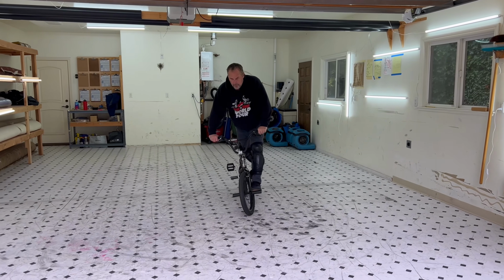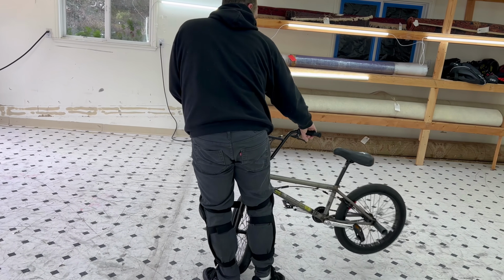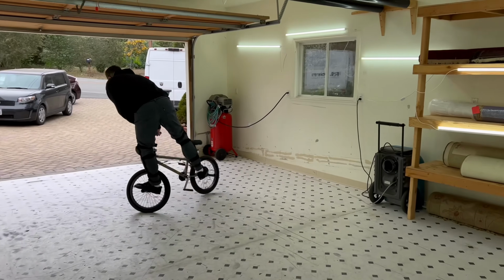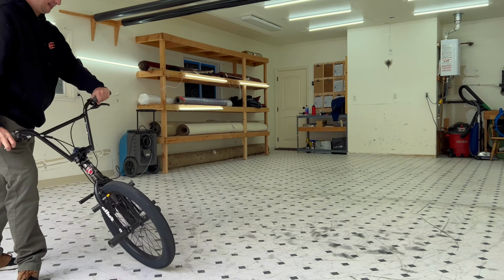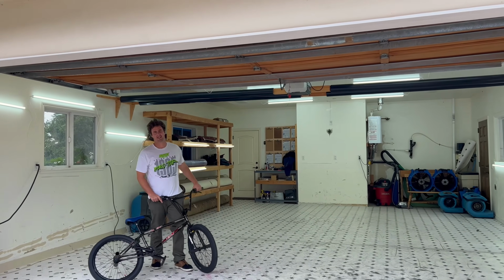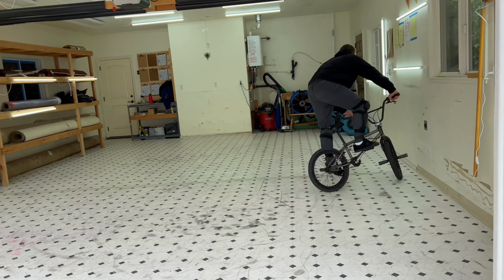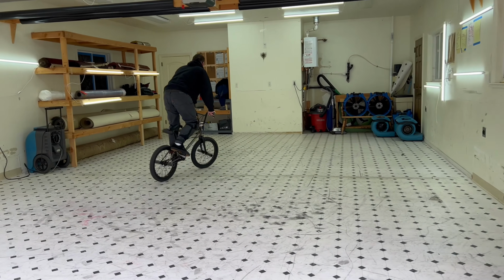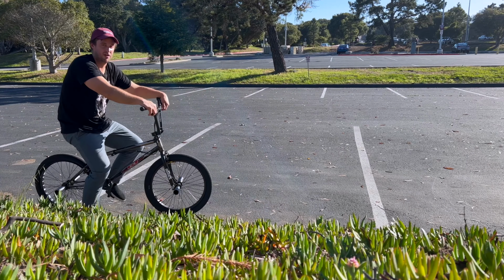RL relearns Fire Hydrant | Dylan attempts to learn for the 1st time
RL decided it was time to relearn some more old school tricks from back in the day so the Fire Hydrant it was.  to make things fun Dylan decided he would try and learn the trick as well as he always wants to learn new BMX tricks.

Watch the entire video to see if RL is able to complete the trick like back in the day as well as to see if Dylan can pull it off for the first time.